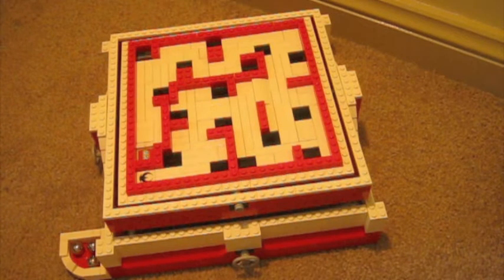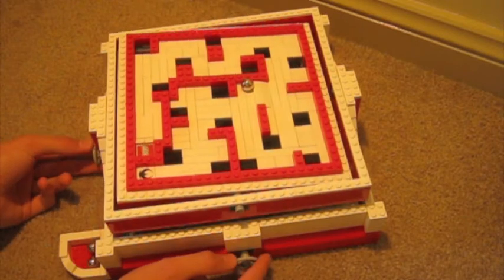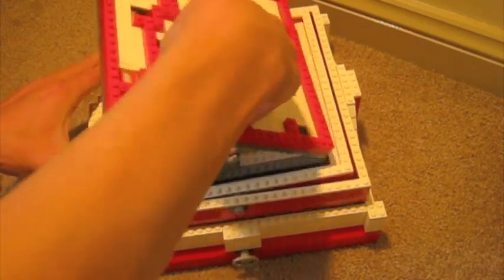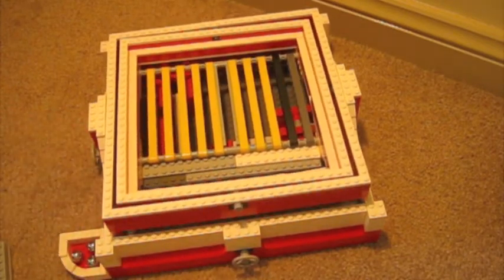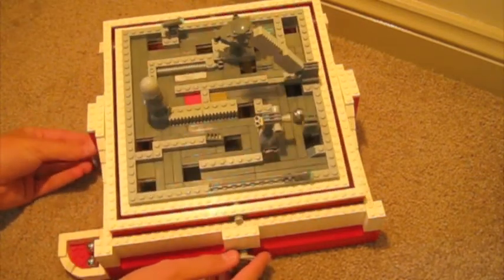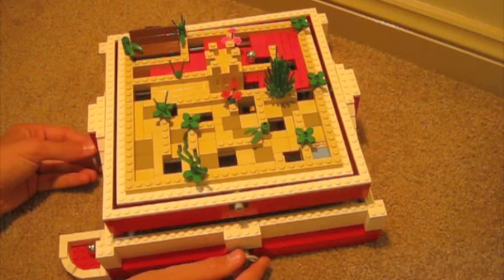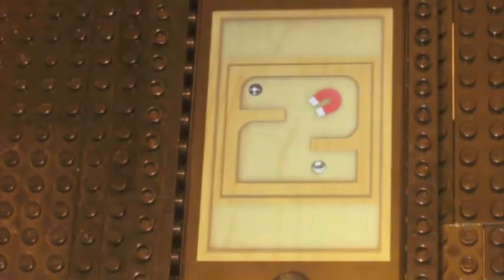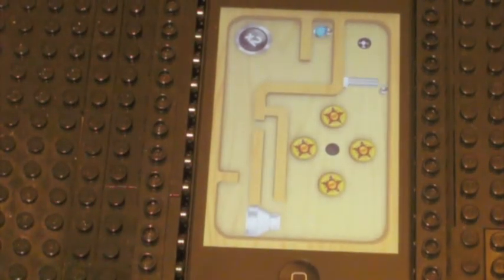Lego Labyrinth Game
This is another lego contraption made by me, a lego version of the original wooden puzzle. Hope you enjoy it!

I got my inspiration from Jason Alleman, his version of a lego labyrinth can be found here. :)